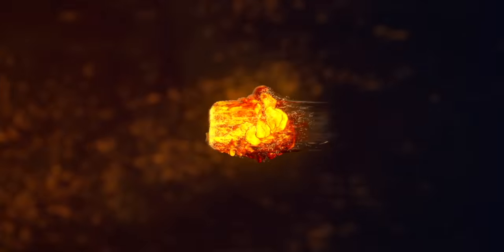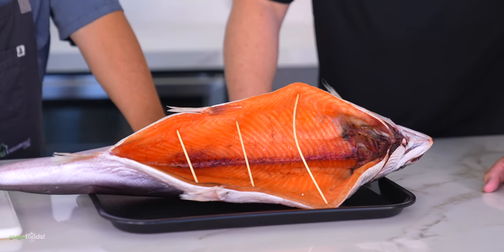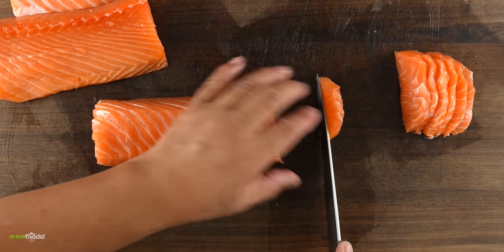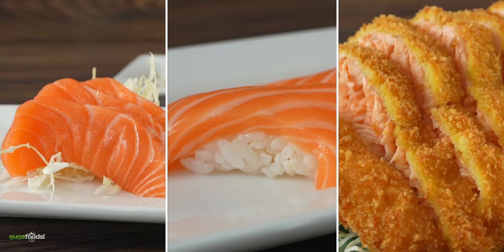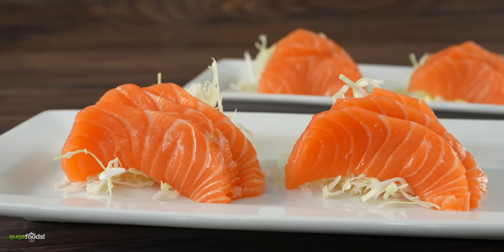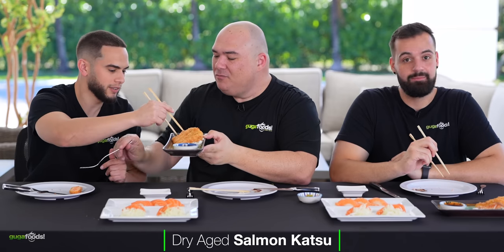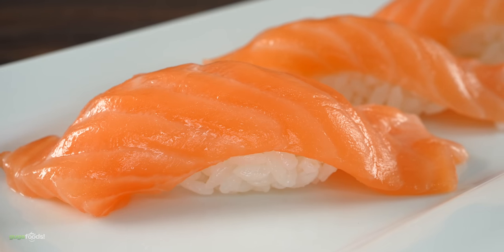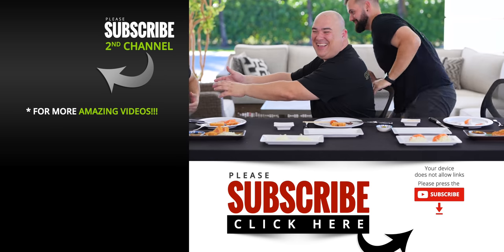I Dry-Aged a giant SALMON and this happened!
Salmon has always been my favorite fish. Today I did the unthinkable and went ahead and dry-aged a giant salmon, but I did not expect this to happen.

* Guga MERCH *
* MAIL TIME Want to send something?
13876 SW 56th Street (№128)

Check out Chef's Hiro Channel

I got my delicious Bakkafrost Faroe Islands salmon It's Directly from the sea to your plate.

* I buy my steaks at Grand Western Steaks

* The link below has EVERYTHING I USE *

* VIDEO EQUIPMENT *
Main Camera
2nd Camera
Slow Motion Camera